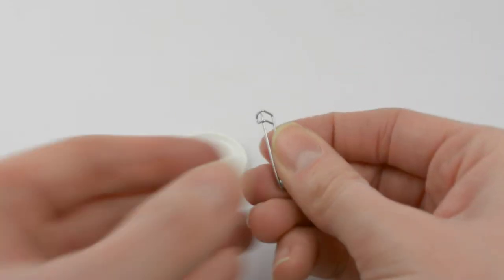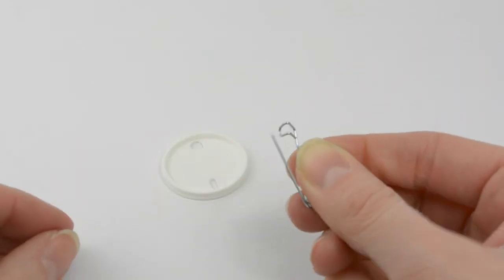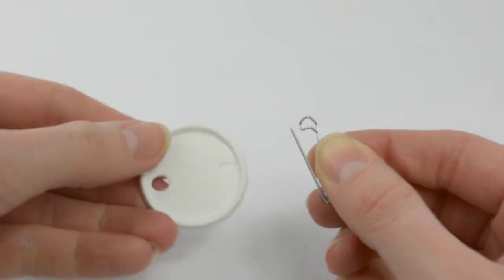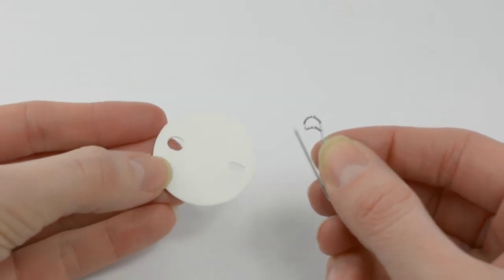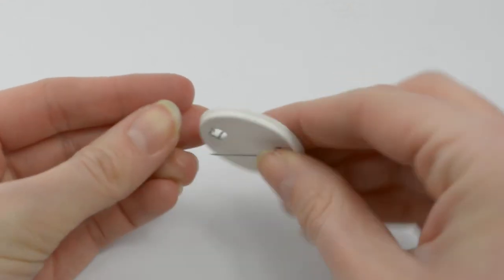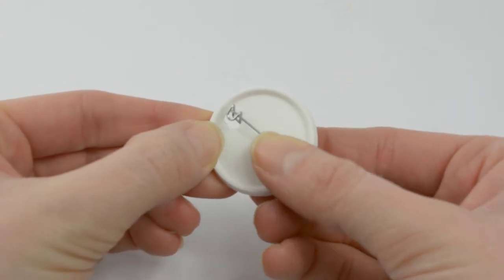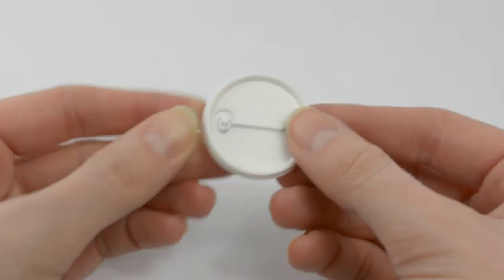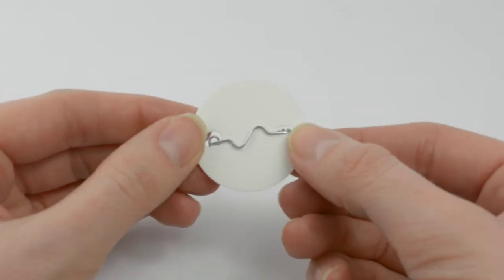How to pin a badge back correctly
Here's an instructional video to show you how to correctly pin a badge back.